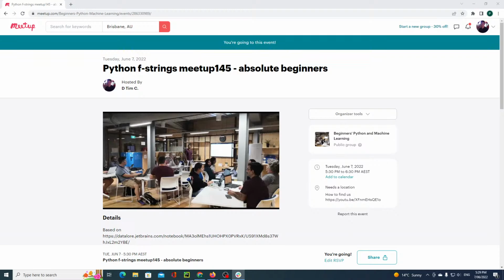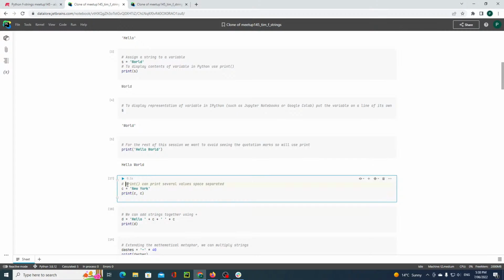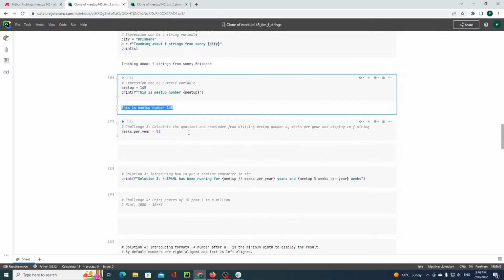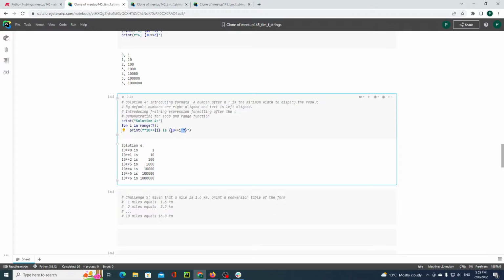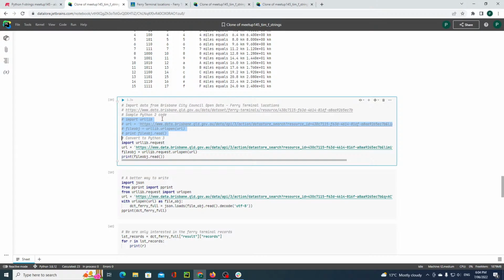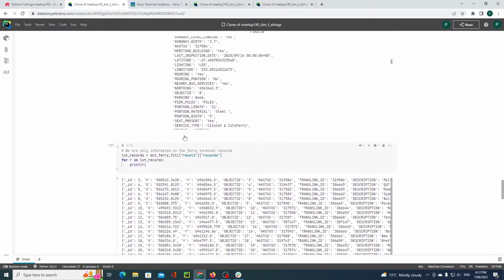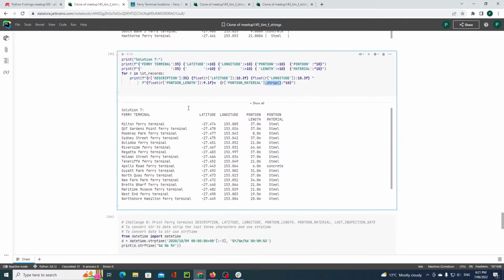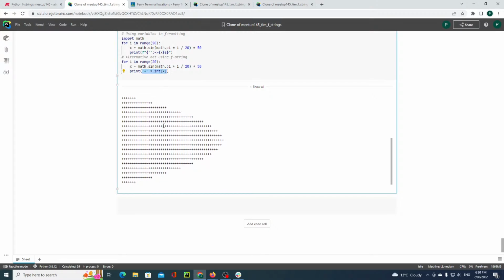145 - absolute beginners f-strings - Beginners' Python and Machine Learning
This video is part of a series targeting absolute beginners to Python. Today we are looking at f-strings or format strings. These strings were only introduced in Python 3.6 but have already become the most popular way of formatting text. They are fast and easy to use.

We will use Jetbrains' Datalore environment which means Python doesn't even need to be installed on your computer. You will need to set up a Datalore account, but that only takes a couple of minutes and can use your Google account to sign in. Datalore uses Python 3.8 while Google Colab uses Python 3.7.